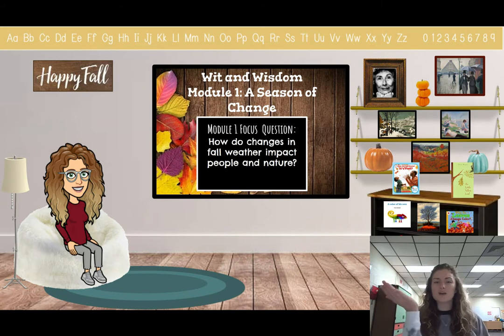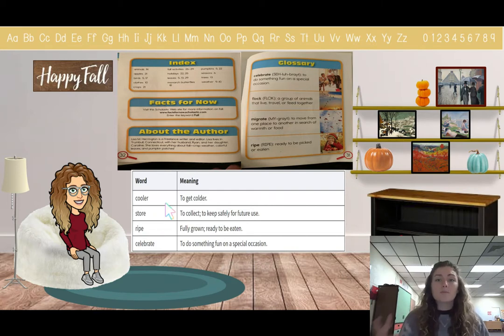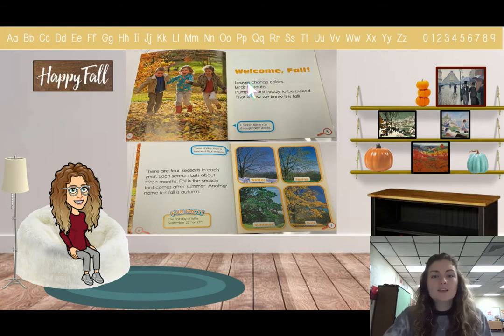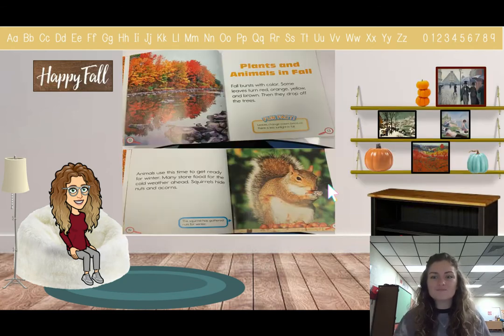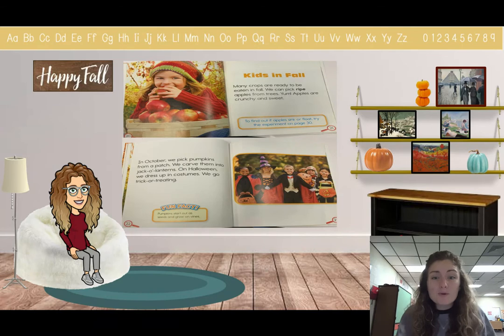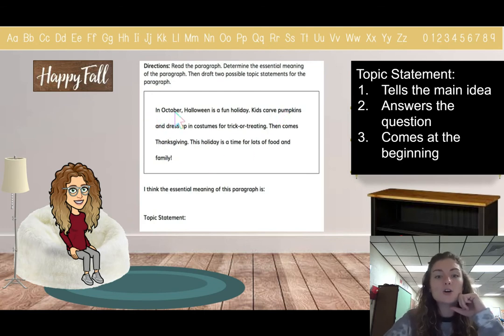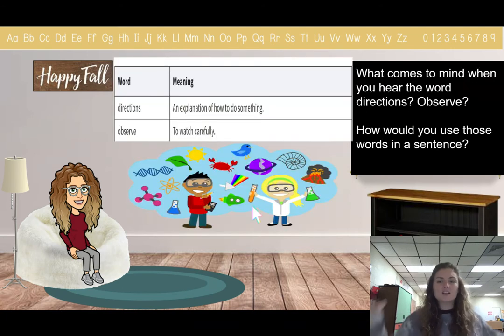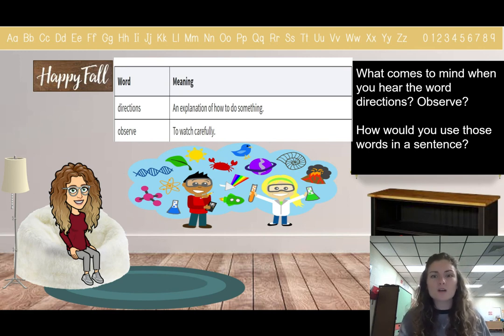Wit and Wisdom Module 1 Lesson 6